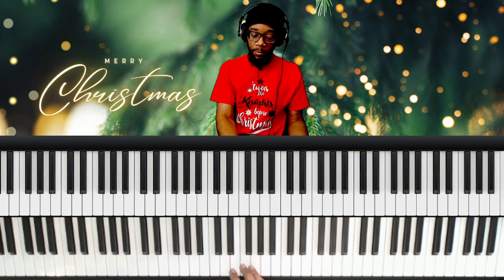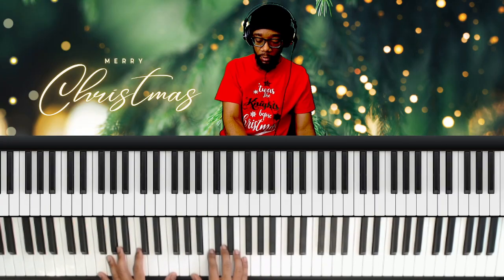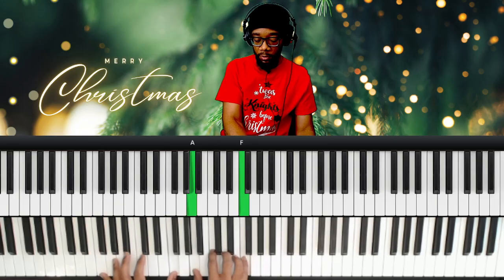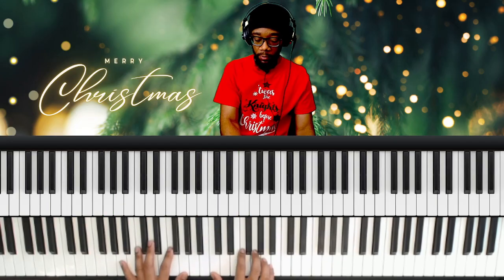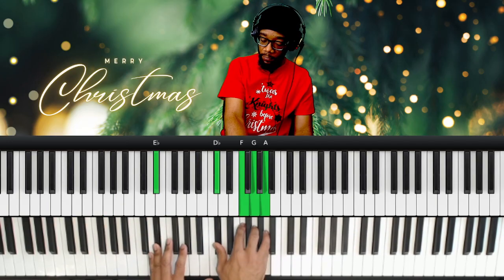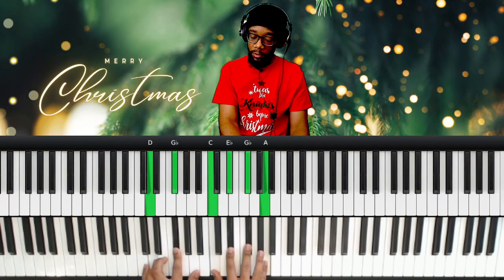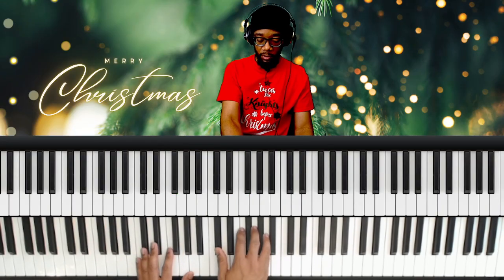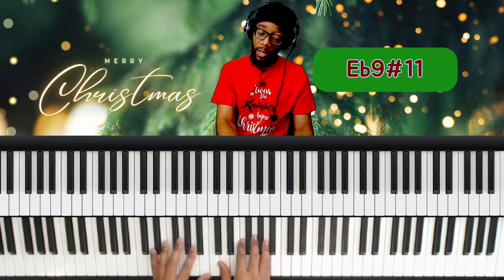TWO CHRISTMAS JAZZ TUNES THAT HELPED ME BUILD VOCABULARY! PT. 1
Chord Breakdown

0:00 - Introduction
1:20 - “Oh Christmas Tree” Guaraldi
2:00 - Eb9#11
2:40 - D7b9
3:34 - 5dom7 to 1m Relationship
4:59 - 7dim7 to 1m Relationship